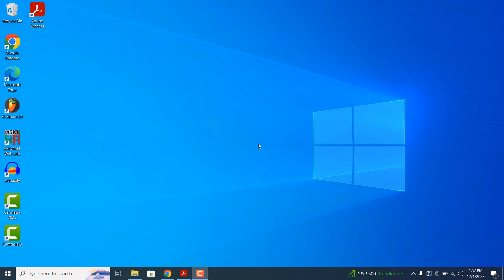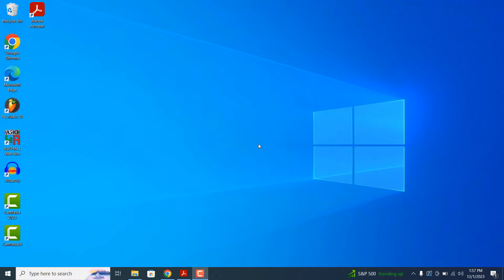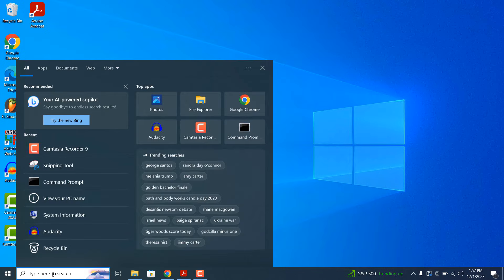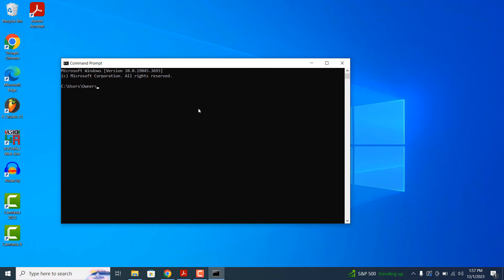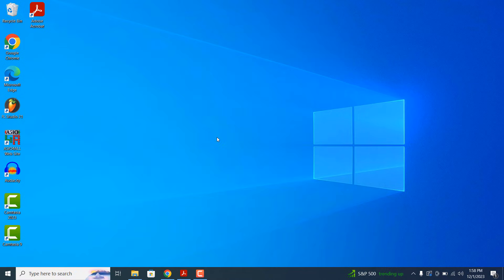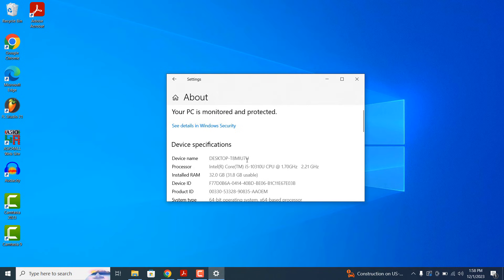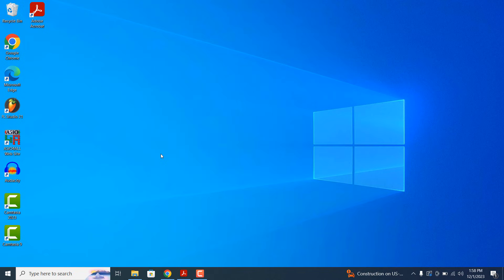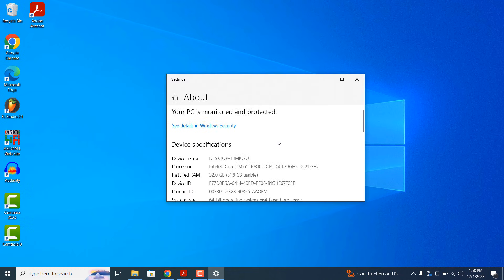How to Find Your Computer Name on Windows 10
In today’s tutorial I’m going to show you how to find your computer’s name in Windows 10.

*The first method which I always use is using the command prompt application. To get started:*

1. Click on the Windows search bar, and type in “Command prompt”.
2. Open up the application.
3. Type in “hostname” and hit enter.
4. Your computer’s hostname will now be displayed.

*What is a Computer Name?*
A computer name refers to the unique identifier given to a computer within a network. This name allows the computer to be easily recognized and addressed on the network. The computer name is used for various purposes, including network communication, file sharing, and remote access.